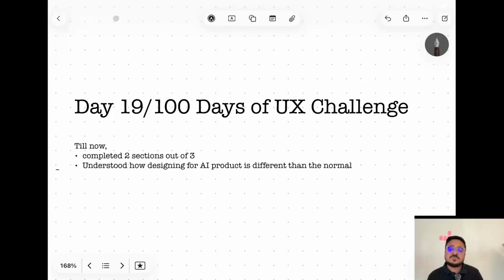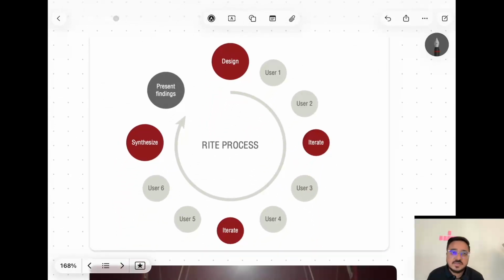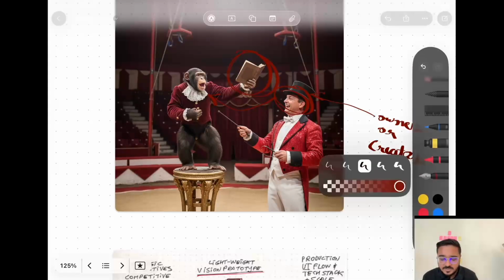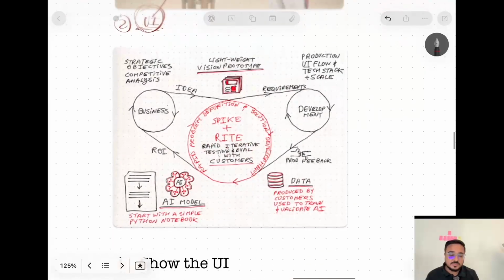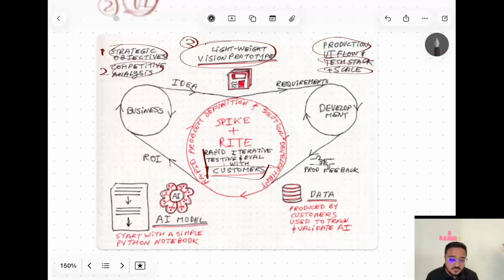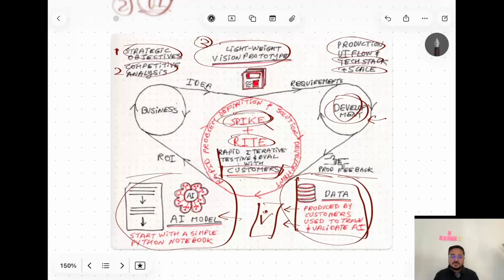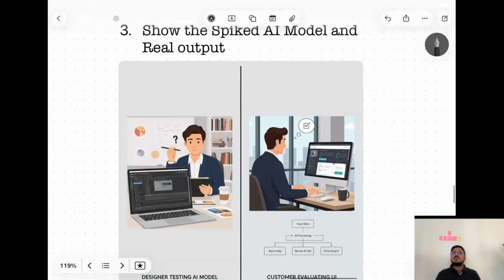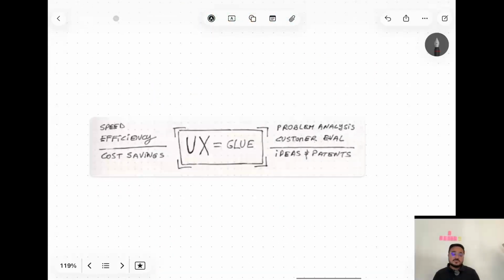New Design process to design AI products (Day 19 of 100 days of UX)